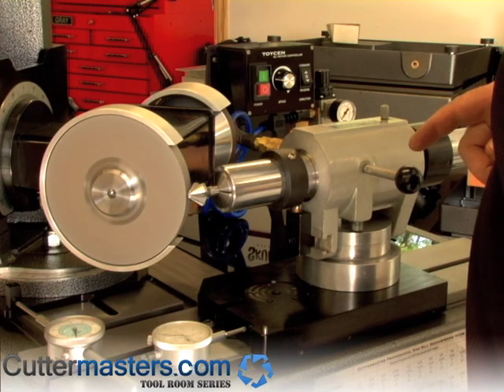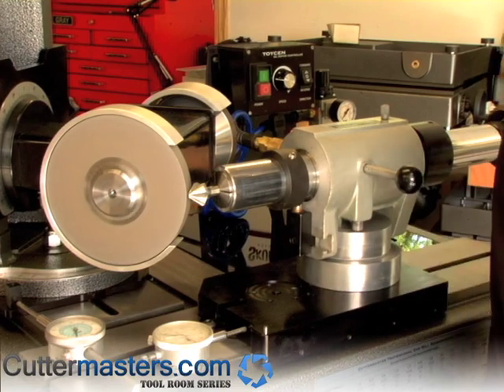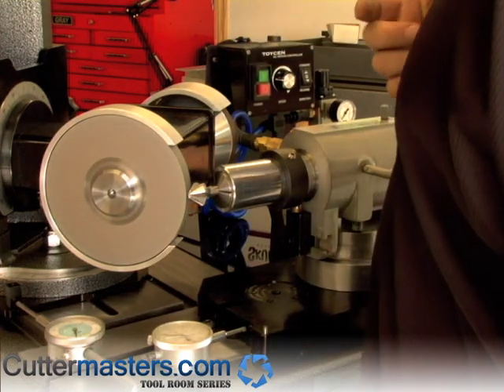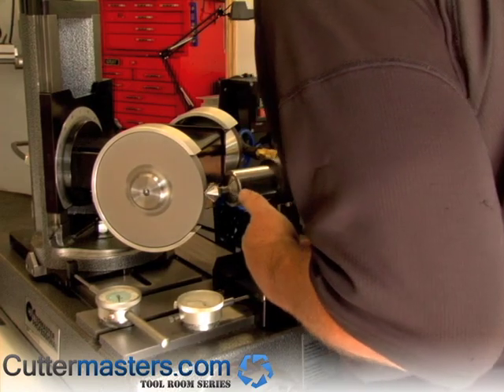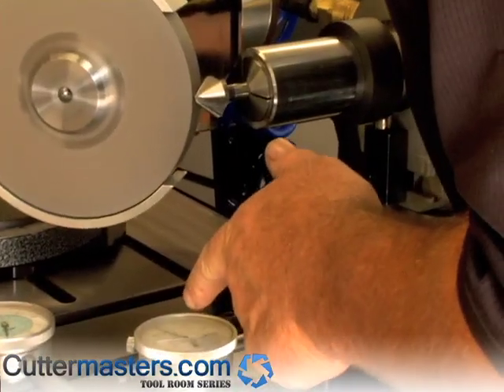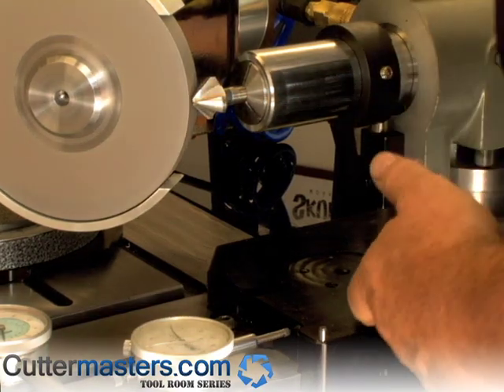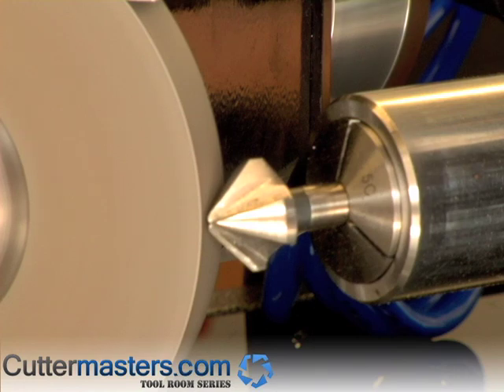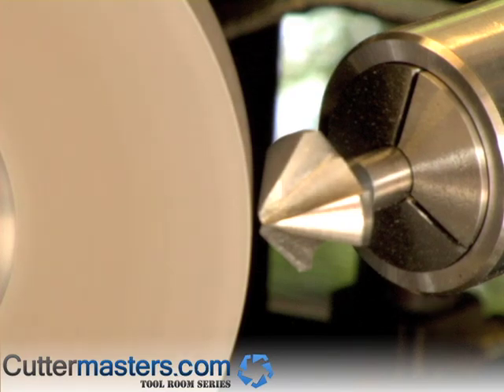Sharpening a Three Flute Countersink with a Cuttermaster Professional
sharpens a Weldon countersink using the Cuttermaster Professional tool grinder equipped with a Cuttermasters Precision Plated grinding wheel.